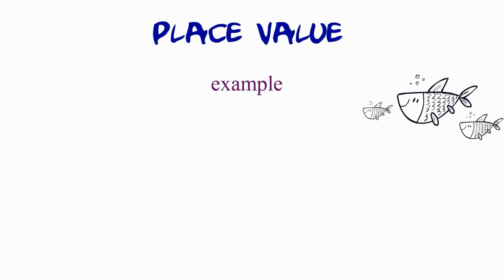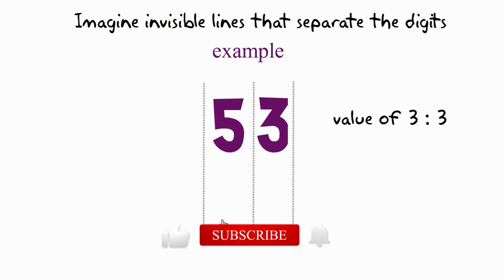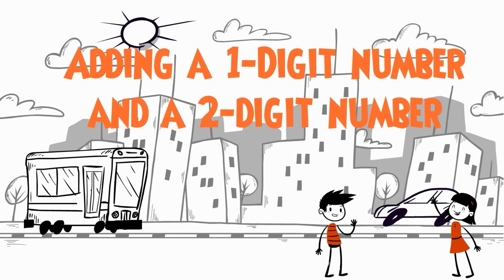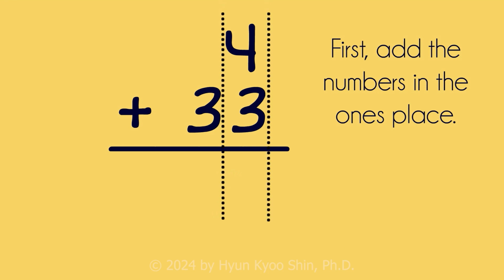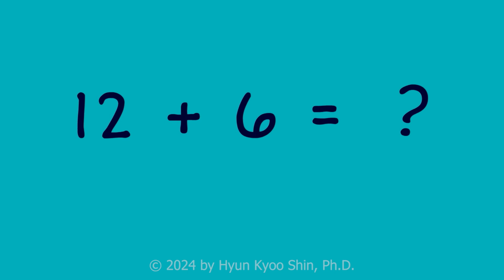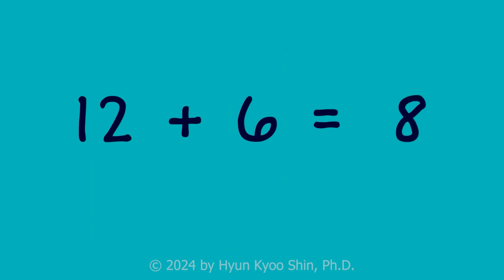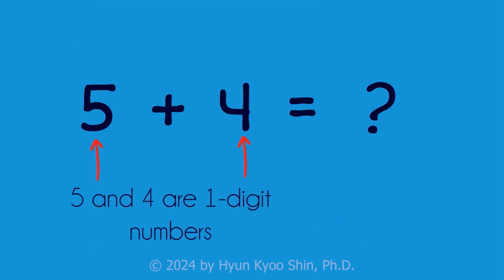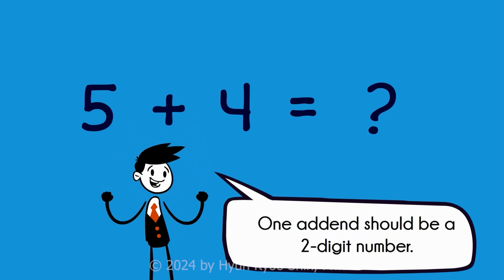Level 2 (p102) A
🔢 Welcome to Neo K-Math - Your Gateway to Mathematical Mastery! 🔢
At Neo K-Math, we believe that everyone can excel in math with the right guidance. Join us in demystifying mathematical concepts and unlocking the doors to endless possibilities!
Neo K-Math Level 2 (p102) A 🔢
We sell the whole package from soft copy, hard copy, and video.